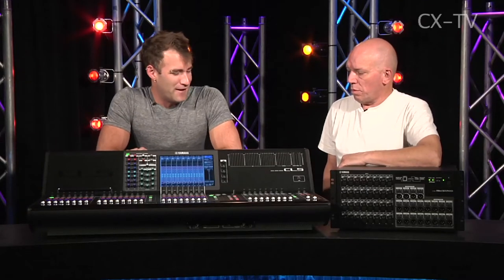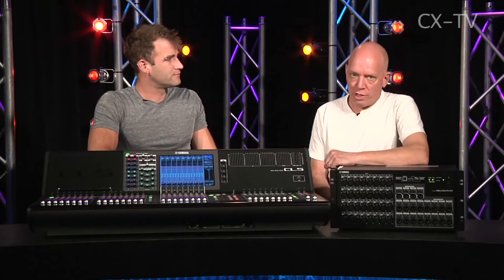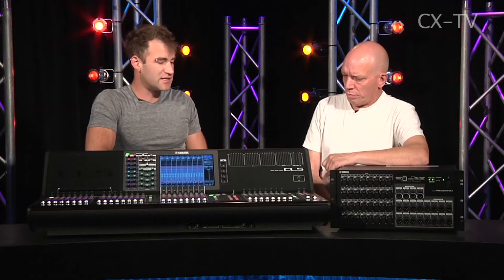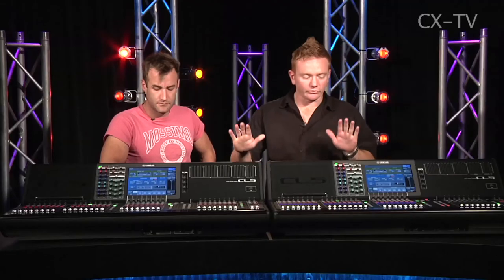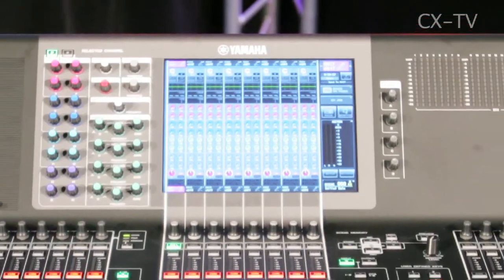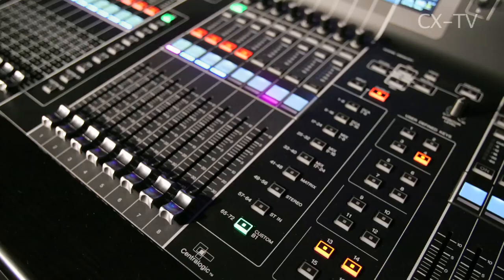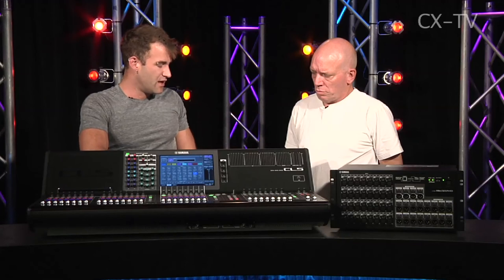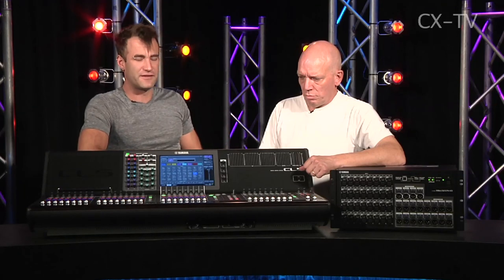GB76 Ep6 Yamaha CL5